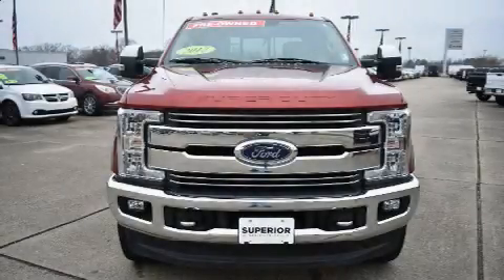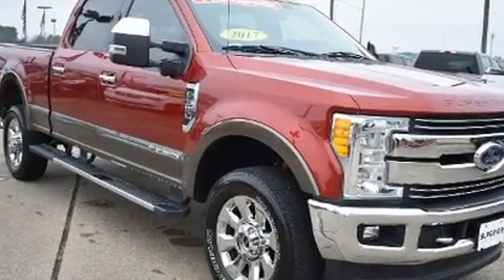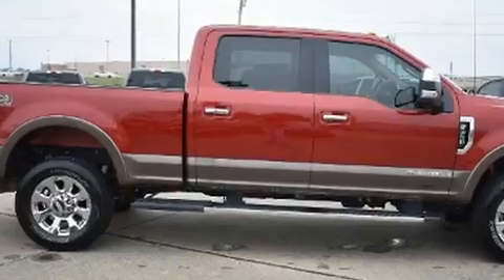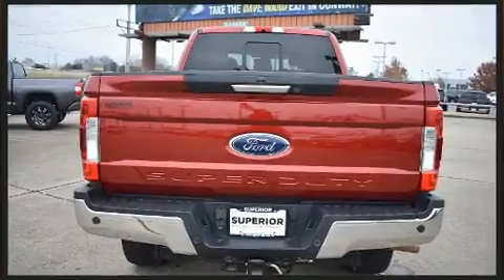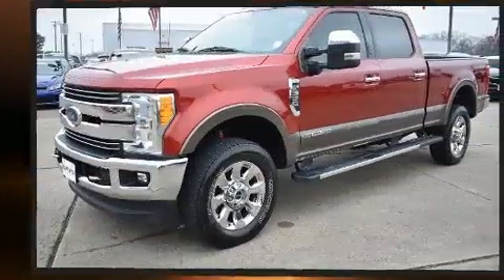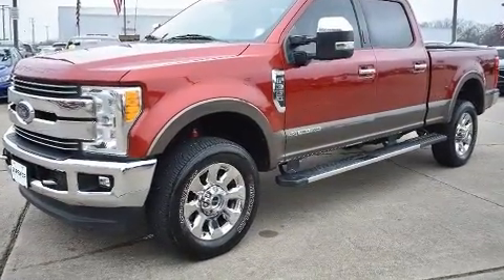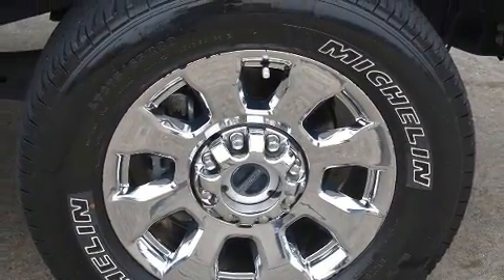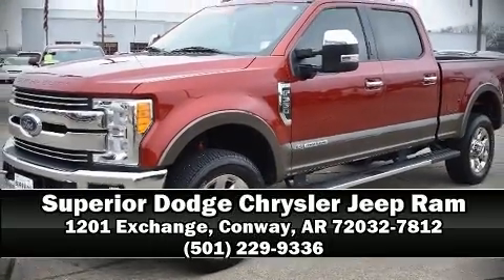2017 Ford F-350 in Conway, AR 72032-7812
The 2017 Ford F-350. With fewer than 35,000 miles on the odometer, this vehicle provides excellent value as a pre-owned model. Smooth gearshifts are achieved thanks to the powerful 8 cylinder engine, and for added security, dynamic Stability Control supplements the drivetrain. Four wheel drive allows you to go places you've only imagined. Top features include air conditioning, delay-off headlights, a tachometer, variably intermittent wipers, a trip computer, telescoping steering wheel, a trailer hitch, and more. Passenger security is always assured thanks to various safety features, such as: head curtain airbags, front side impact airbags, traction control, ignition disabling, and 4 wheel disc brakes with ABS. Brake assist technology provides extra pressure when applying the brakes. It also arrives with a Carfax history report, indicating just one previous owner. Our experienced sales staff is eager to share its knowledge and enthusiasm with you. We'd be happy to answer any questions that you may have.